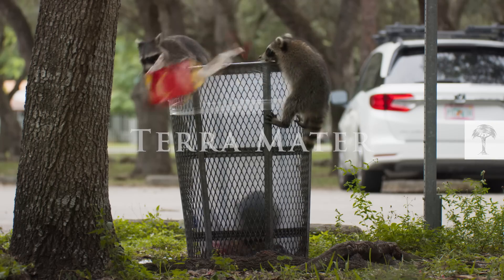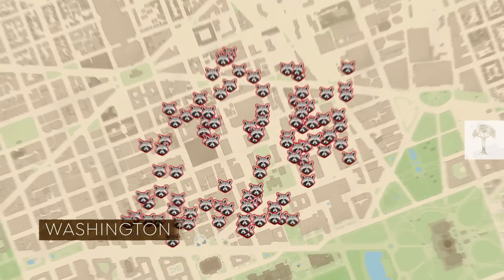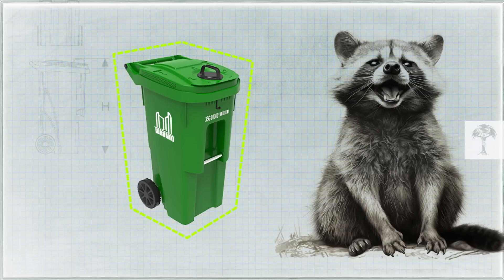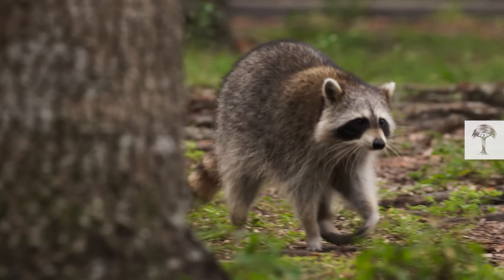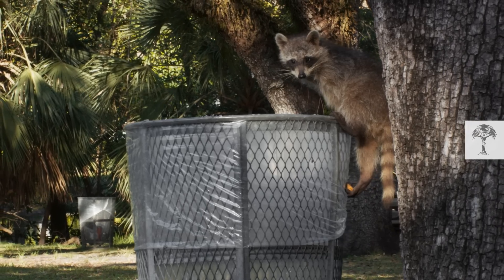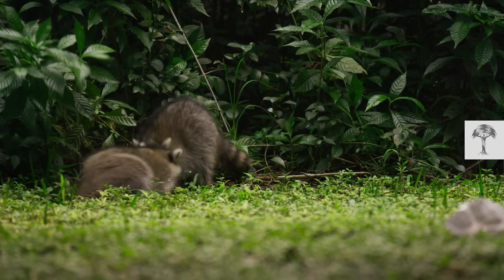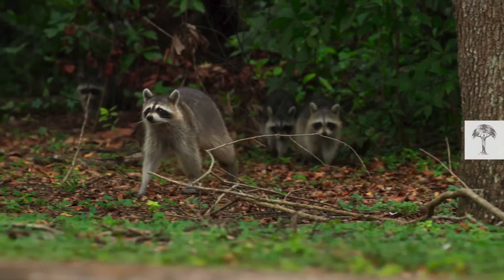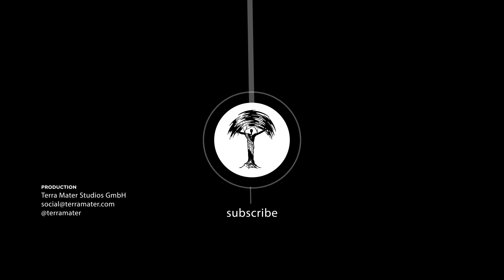The Trash Panda Challenge: How Raccoons Outsmarted Toronto City | Wild to Know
The city of Toronto recently spent millions of dollars creating new raccoon-proof trashcans. But they didn’t last long against the so-called “trash pandas”, which were filmed climbing into the containers just days later. So, how did they get in? Known for their flexible human-like fingers, advanced sense of touch, and problem-solving skills, raccoons are remarkably intelligent and also have great memories – ideal for life in urban environments. We find out more about these bandits of the bins, including why it pays to be shy if you’re a raccoon.

"Wildlife management strategies focused on aggressive raccoons may be inadvertently boosting the proportion of more clever ones in cities"